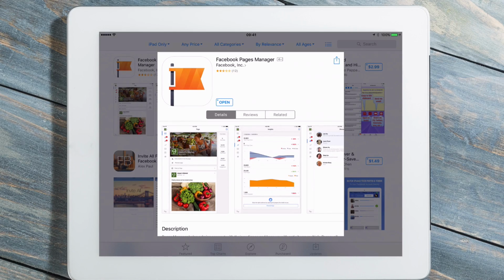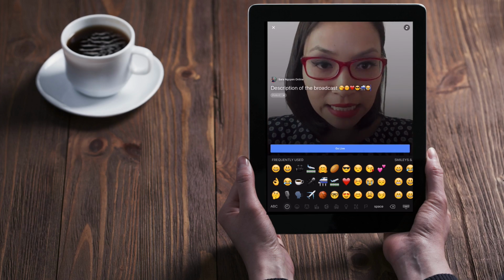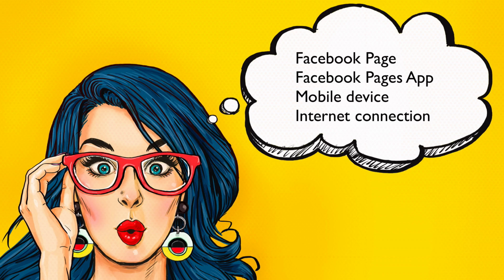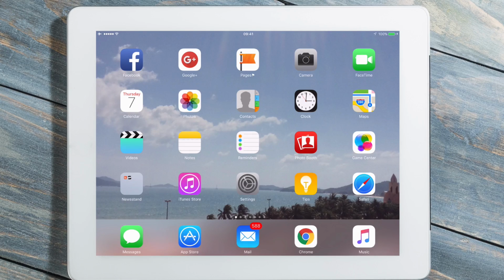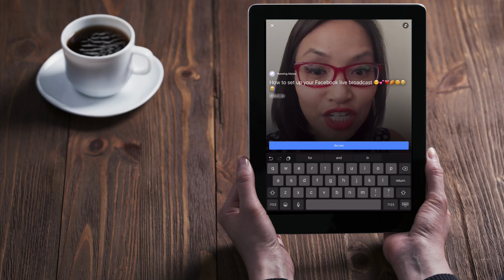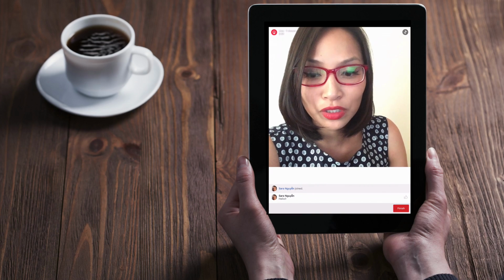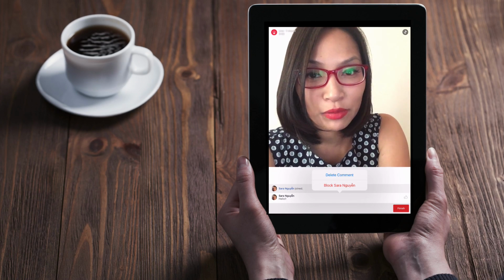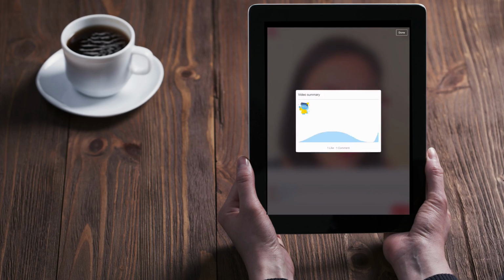Facebook LIVE Stream Tutorial - How to go live on Facebook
In this Facebook LIVE Stream tutorial, you'll learn how to go live on Facebook from your mobile. Get your free Facebook Live Cheat Sheets:
Facebook Live training course to help you master Facebook Live with ease.

Microphone Rode Smart Lav+

USB microphone - Blue Yeti Pro

This video edited with Screenflow 6 on a Mac

Sara Nguyen
Online Marketing Strategist

In this Facebook Live Tutorial video, Sara Nguyen - Online Marketing Strategist shows you how to go live on Facebook and some marketing strategies to help you grow your business using Facebook Live.

How to go live on Facebook - Facebook Live Tutorial